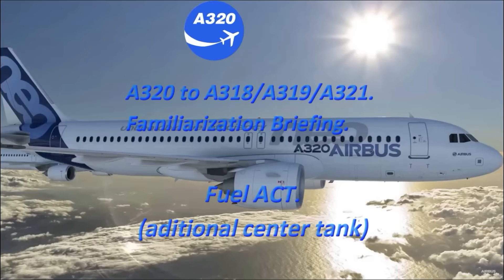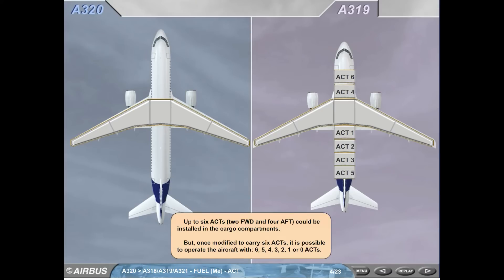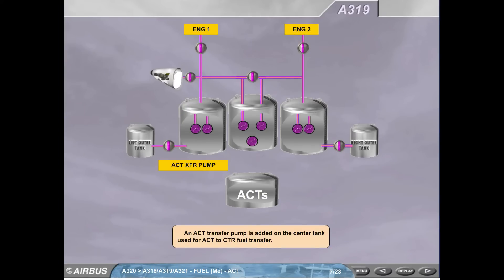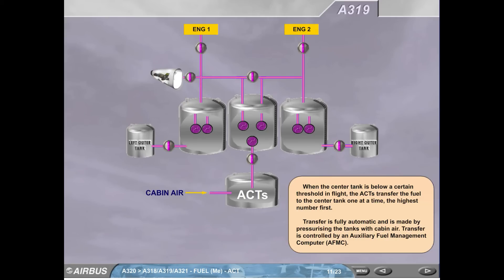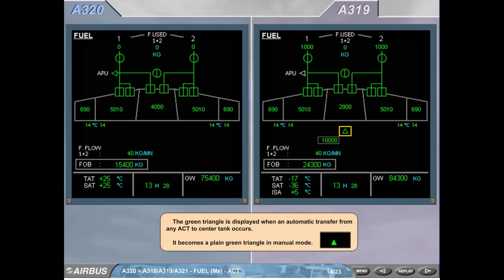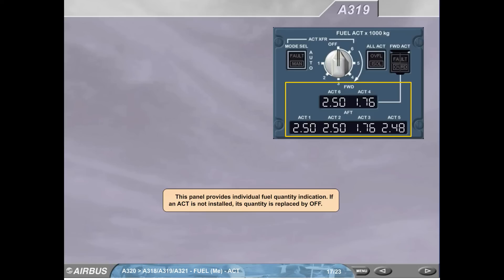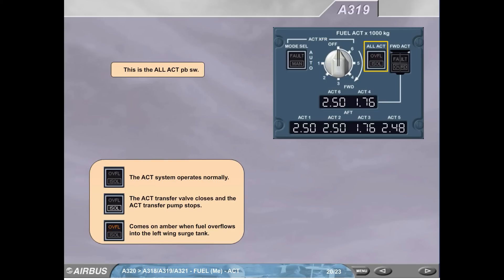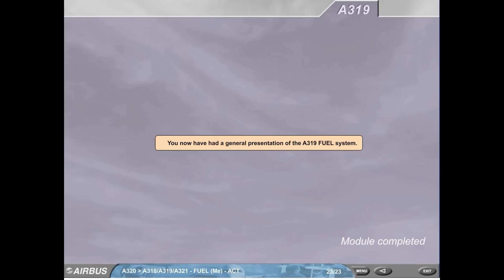Airbus A320 A319 FUEL ACT Difference.